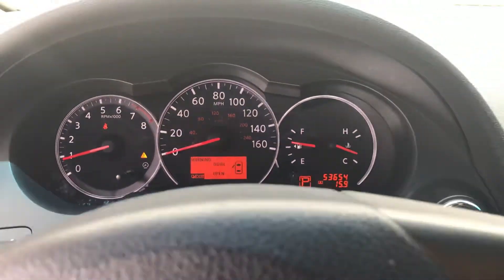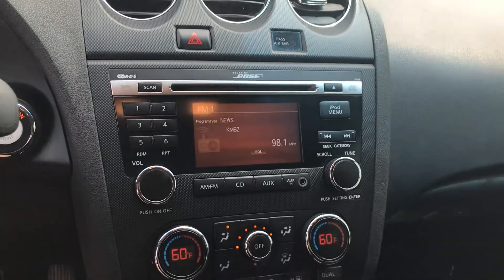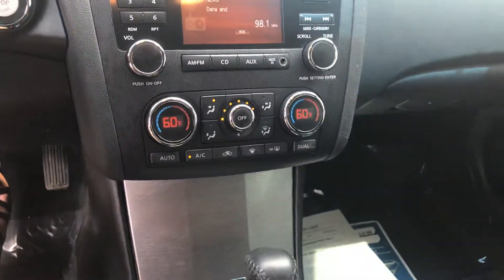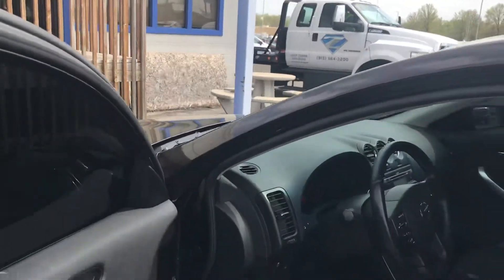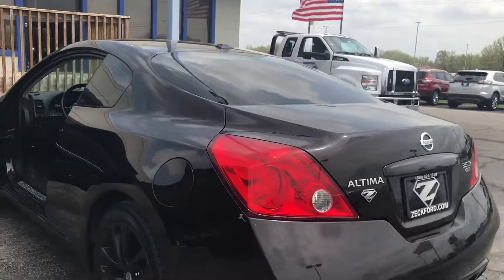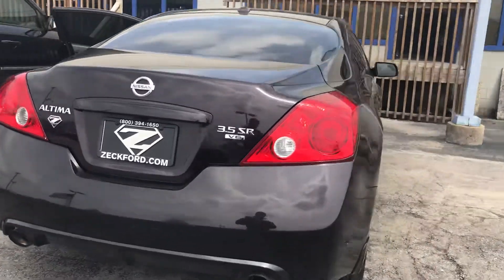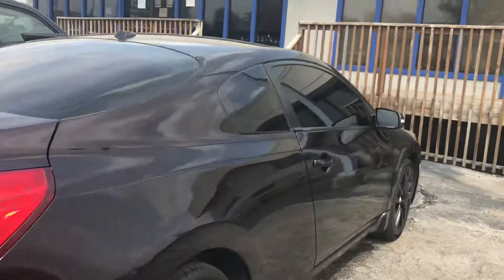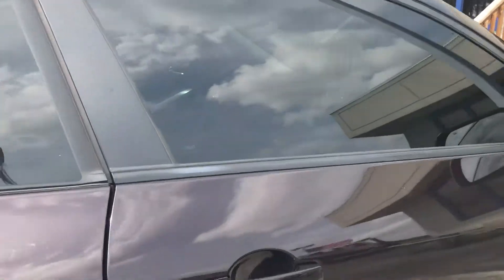May 2, 2018